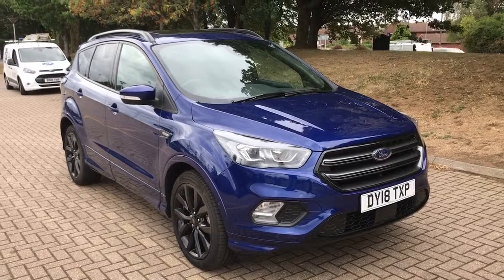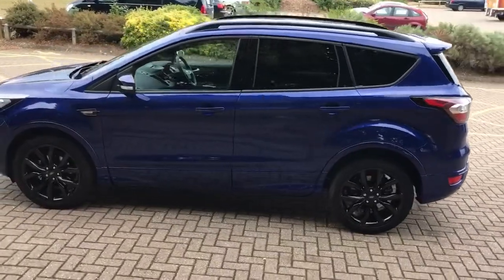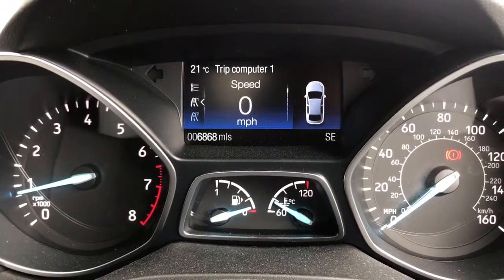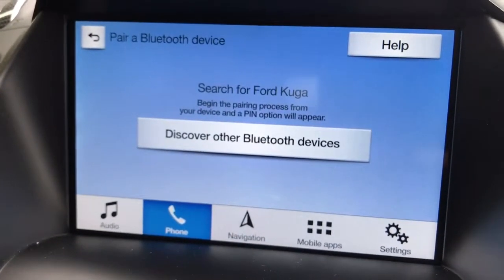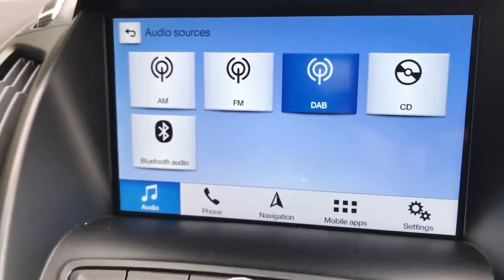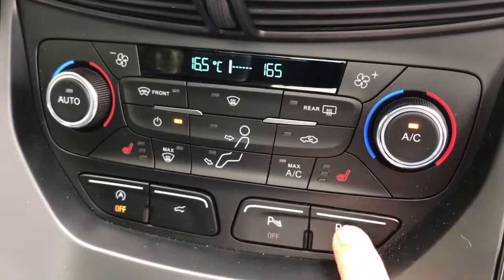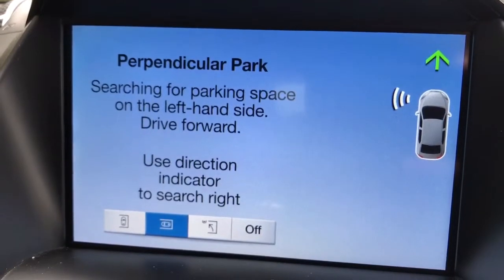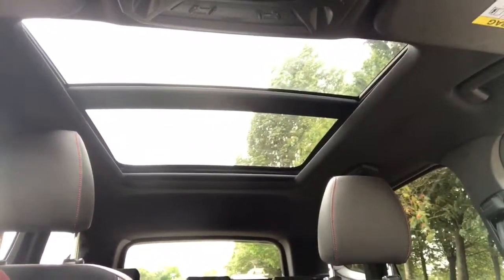Ford Kuga DY18DXP